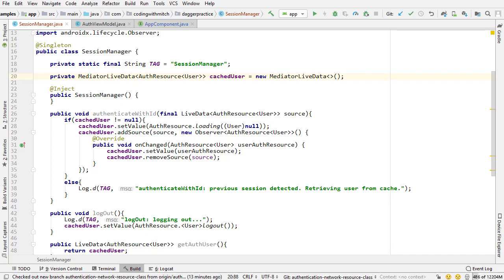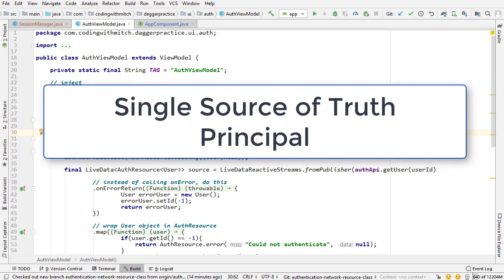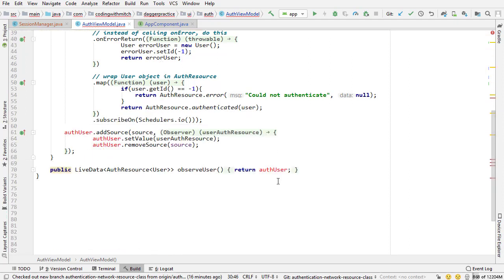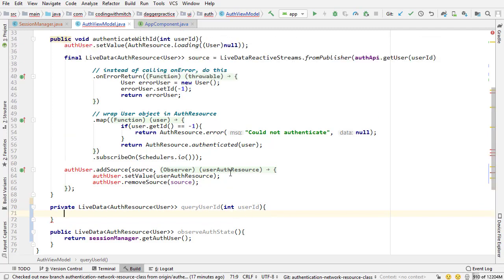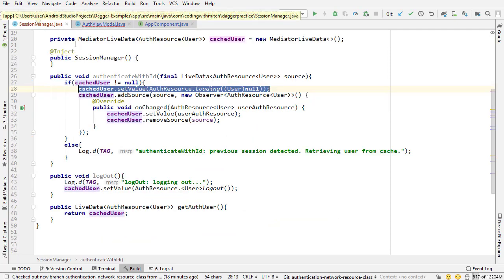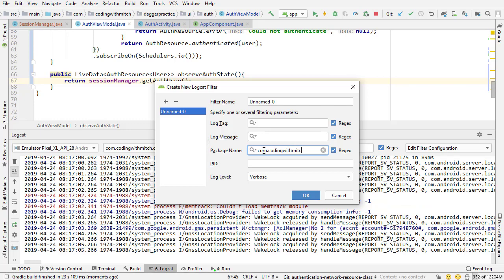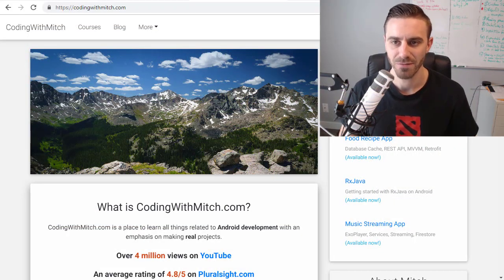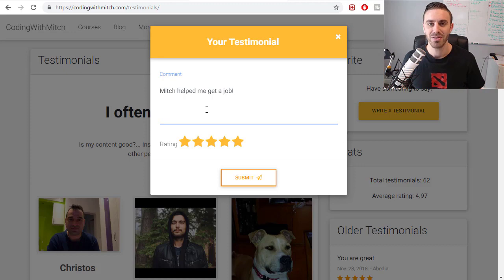Managing Authentication with Dagger (part 2/3)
In the previous video we built the session manager class for managing the user that's currently authenticated using Dagger2.
1) We can set the user
2) Remove the user (aka logout)
3) And observe the user using LiveData

In this video I'm going to refactor AuthViewModel so we can leverage this new class.